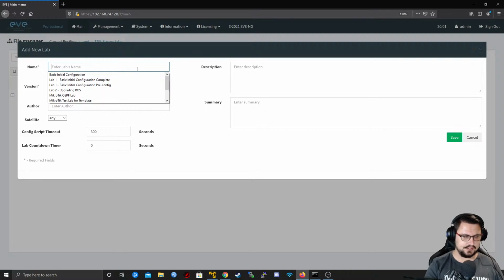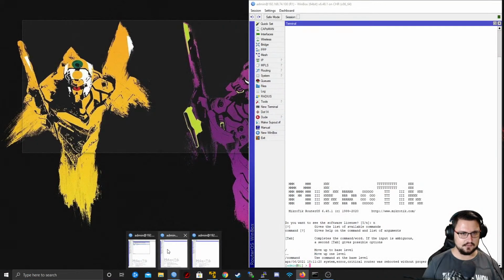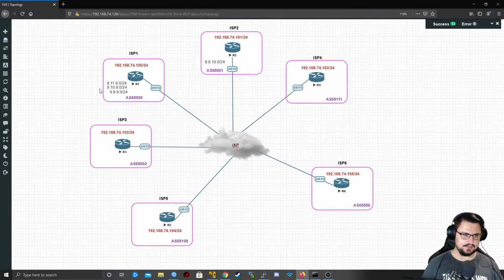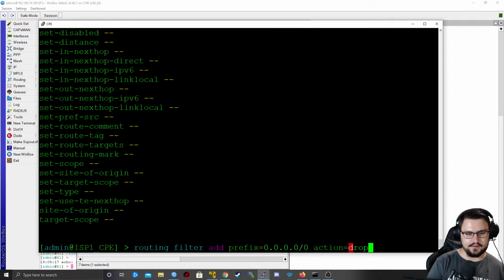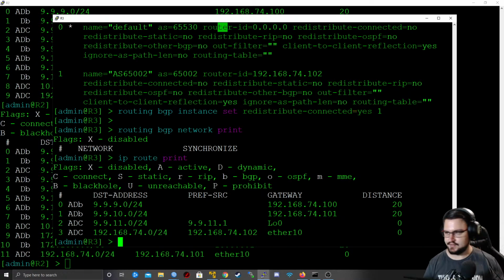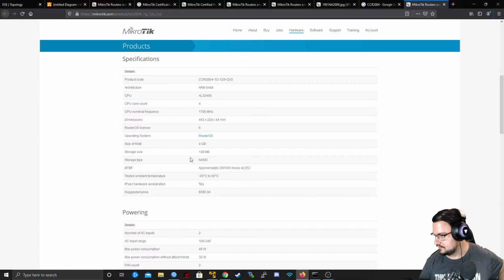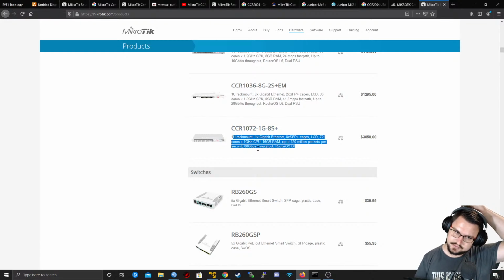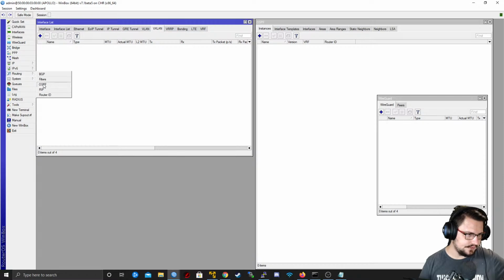Talking about MikroTik Certifications & Building more BGP labs (The Network Berg Stream Ep.07)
Hello and welcome to the stream, I would like to introduce myself as "The Network Berg" I am a Network Engineer who has configured enterprise and ISP networks and I just love sharing my knowledge with others.

Blasphemous full soundtrack by Carlos Viola.